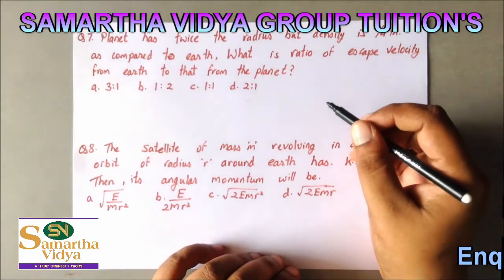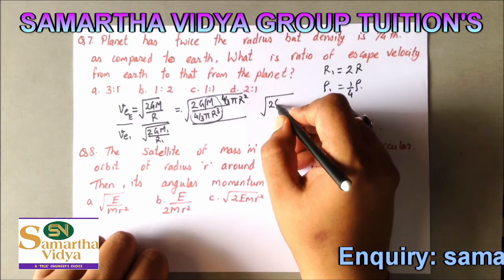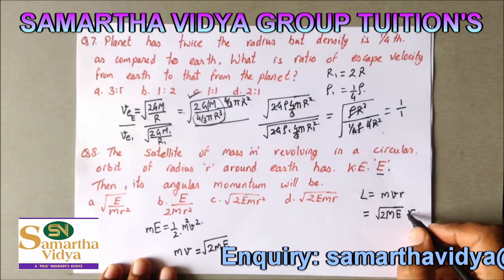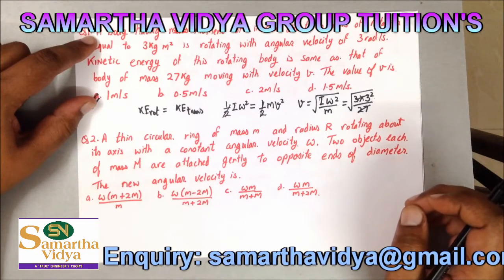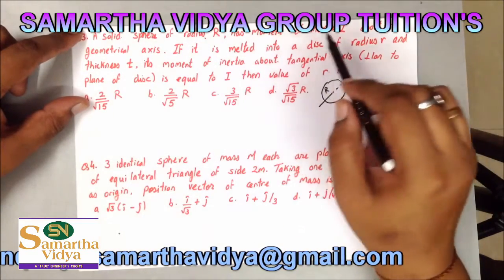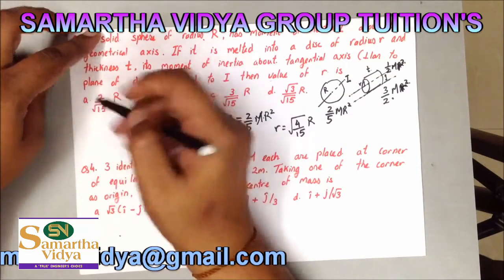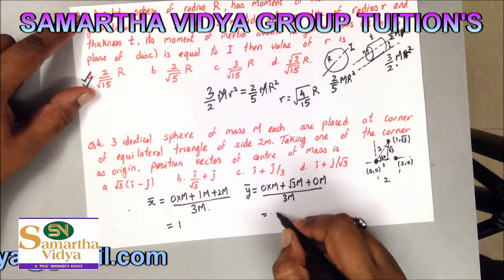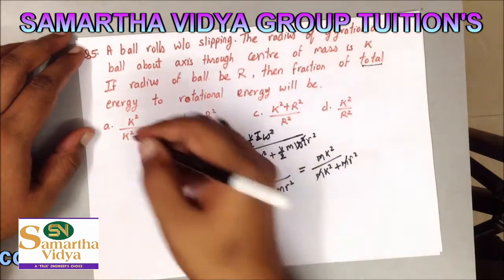MHTCET - ROTATIONAL MOTION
This video feature the tips and tricks to solve the sums based on Rotational Motion, the topic of 12th Physics.

STAY SAFE

We conduct classes for:
BE/BTech
Diploma
PCMB 11-12-Vocational
Engineering Entrance

Check our MHTCET - Mathematics playlist, where 50+ videos have been uploaded on various topics of mathematics.